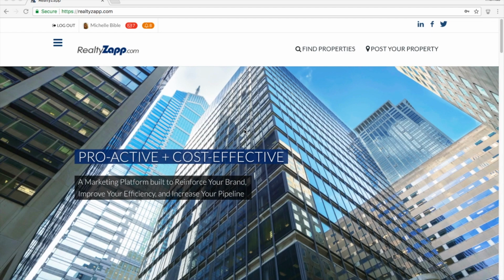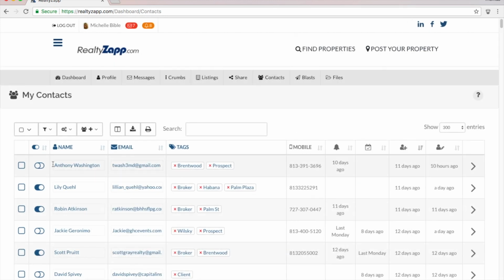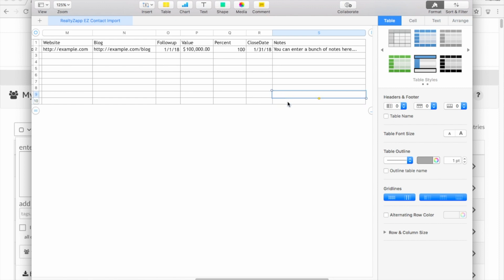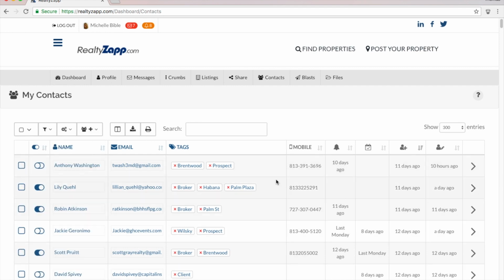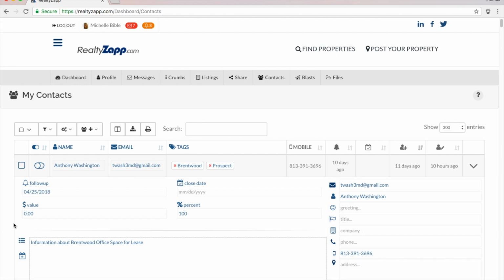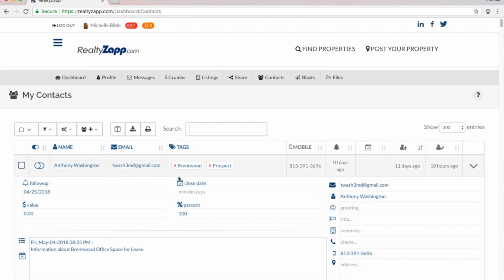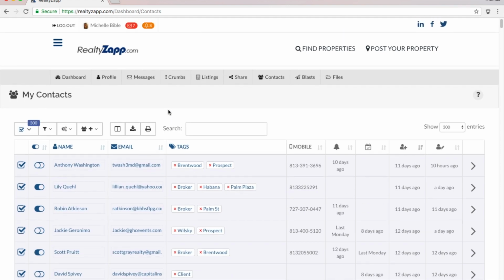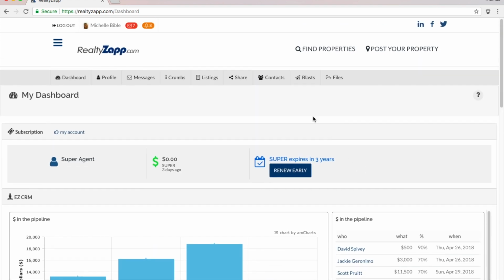RealtyZapp's Mobile Real Estate CRM Drives Productivity.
RealtyZapp's Simple and Private CRM is the easiest to use, most cost-effective way to manage prospects, activities and pipeline for the individual commercial real estate agent.  Drive Productivity from your desktop or the mobile app by responding immediately to prospects and setting reminders to ensure pro-active follow-up to close more deals.

RealtyZapp is a Commercial Real Estate Marketing platform that integrates your online listings with a mobile Real Estate CRM, an E-Mail campaigner that re-targets prospects, browser re-marketing capabilities and social media marketing as well as website listing management and automated marketing materials to help brokers spend less time and money on marketing so they can focus on closing more deals.
If you’re looking for a cost-effective alternative to Apto or ClientLook, you’ve found an easy solution in RealtyZapp.  Welcome aboard!